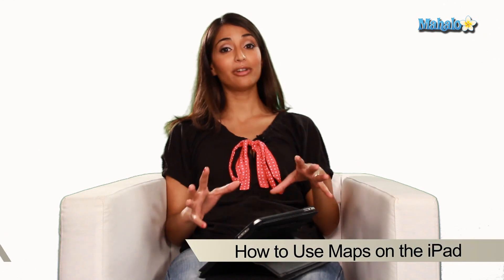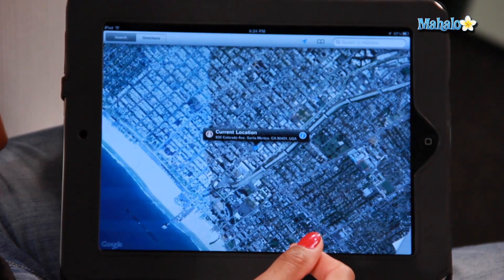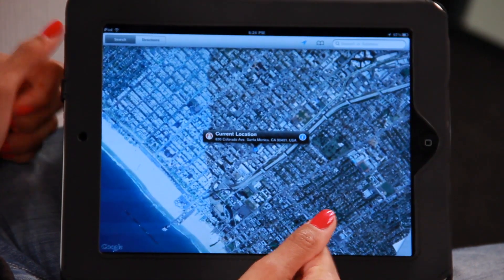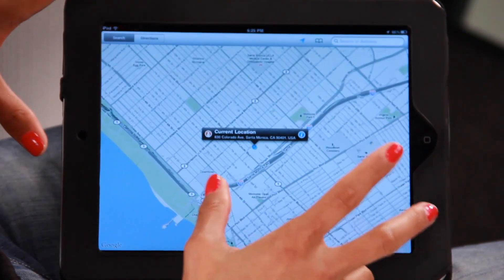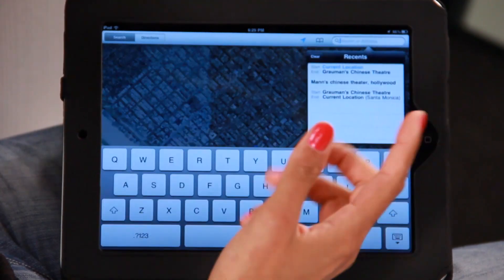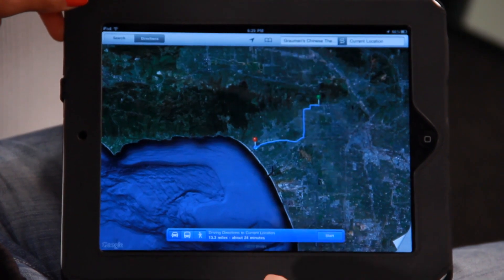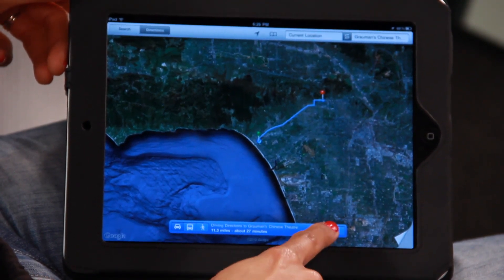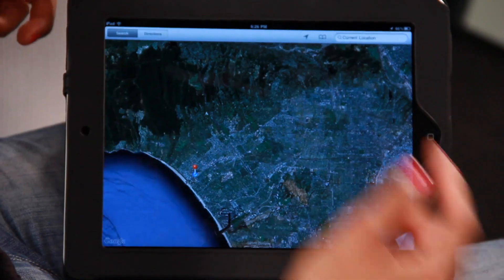How to Use Maps on The iPad